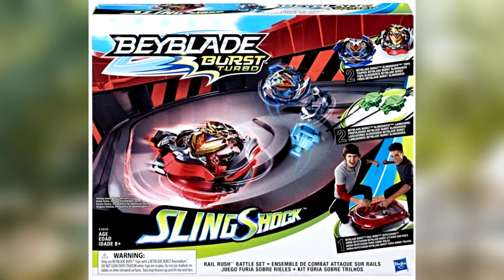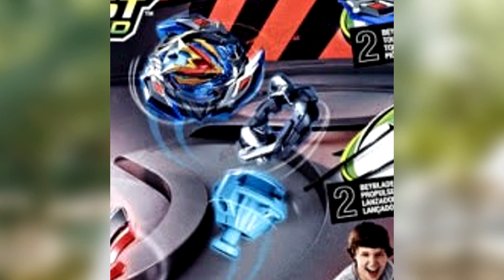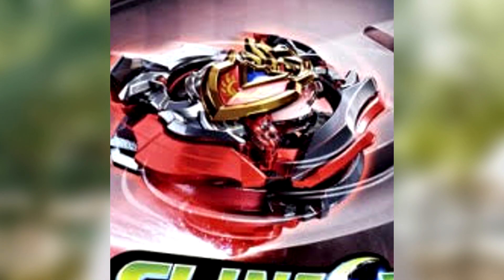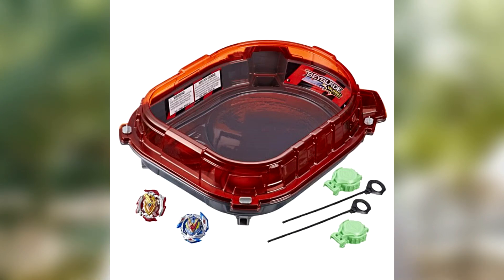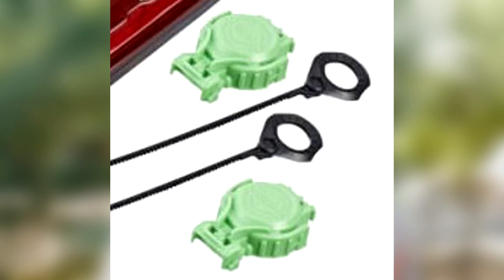RAIL RUSH BATTLE SET!! || Beyblade Burst Turbo News/Info || ilinnuc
WOW!! We have pictures of the upcoming Beyblade Burst Turbo Rail Rush Battle Set!!! What do you think?